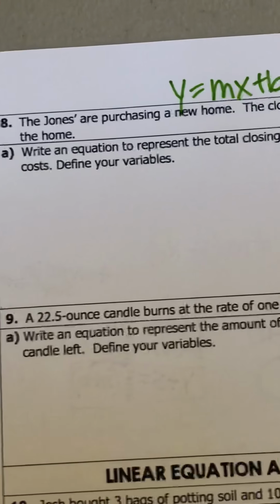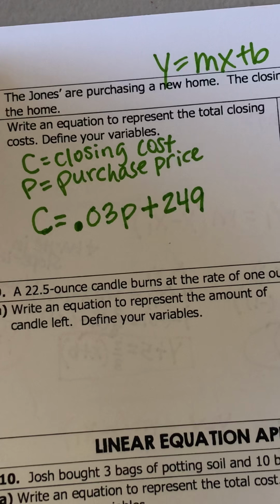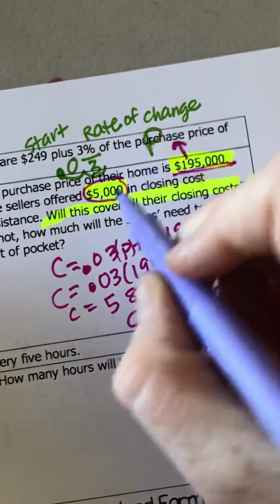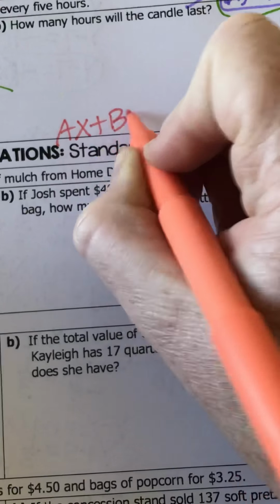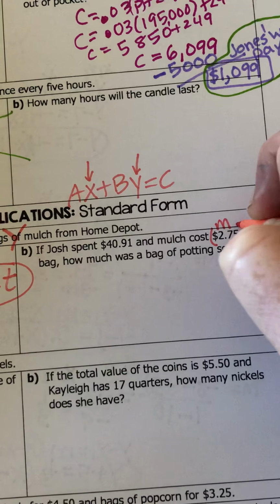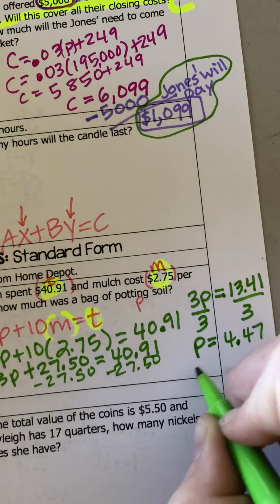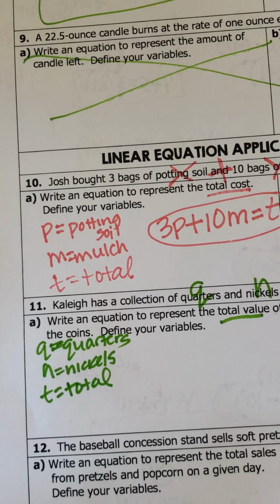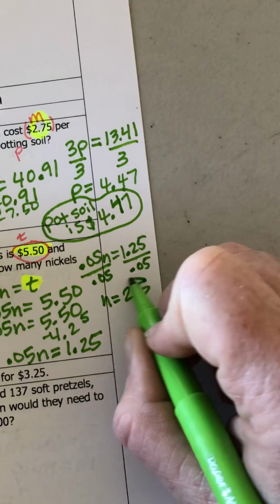Alg 2 lesson 4 part 2